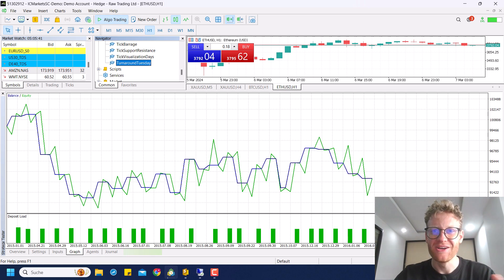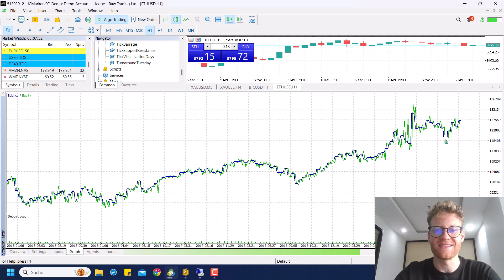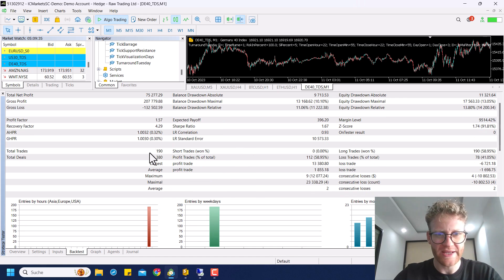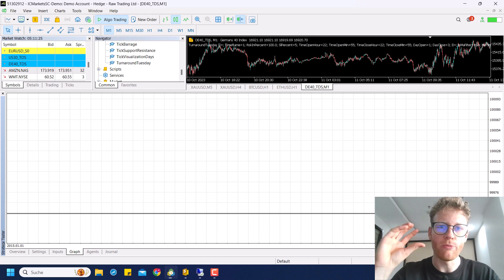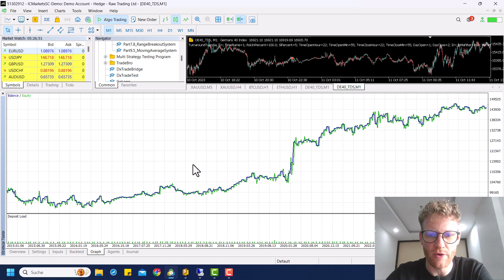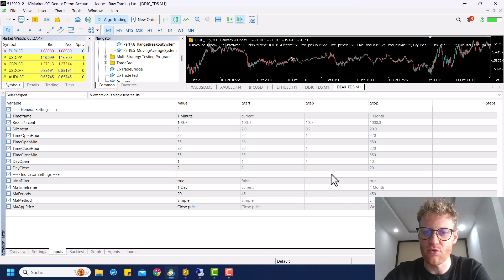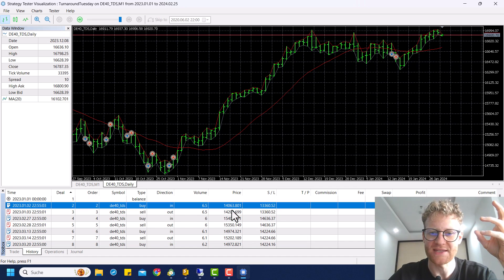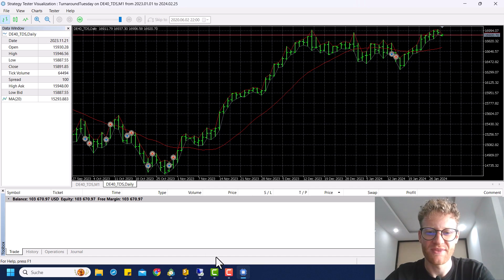I Tested the Super Effective Turnaround Tuesday Strategy (Pro Traders Use This For Years)